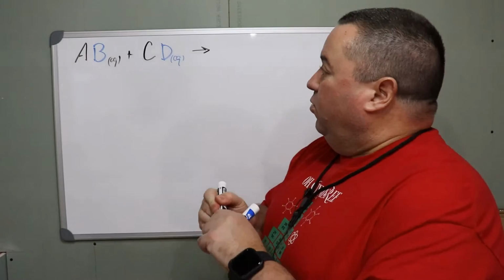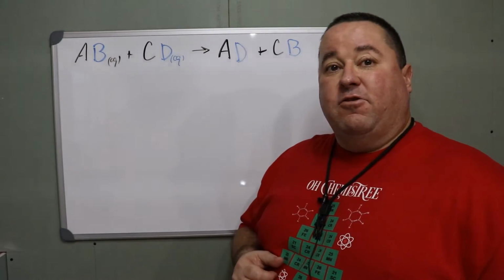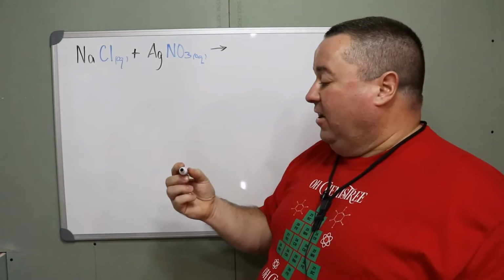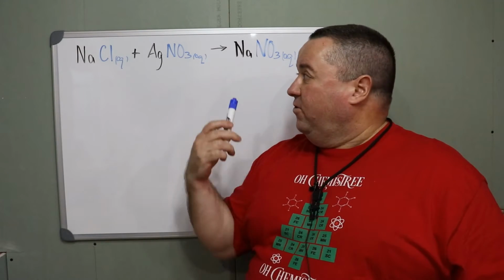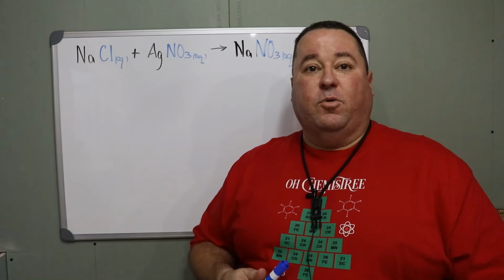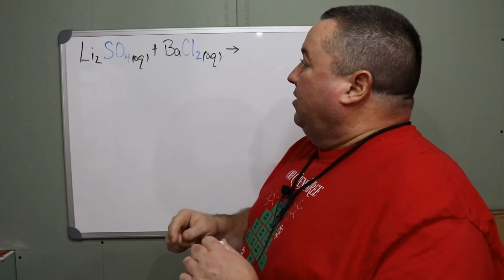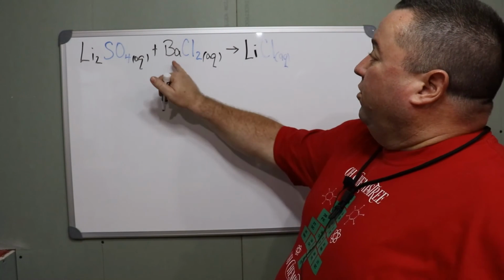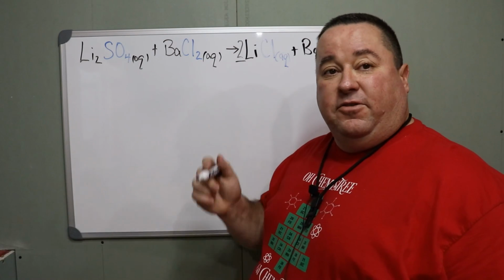5.2.1 Predicting Products in Double Replacement Reactions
This video describes the pattern of a double replacement or double displacement reaction.  A one-to-one example is completed and then an example which is not one-to-one is completed.  Created for Christa B.  (You know who you are)